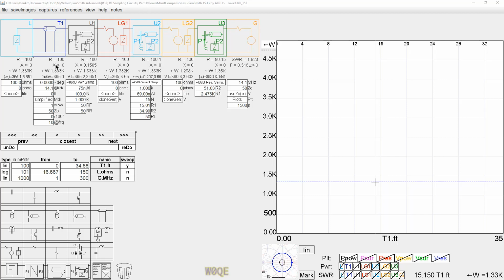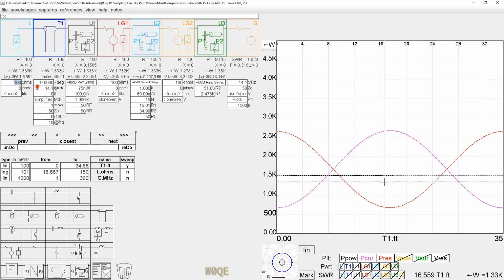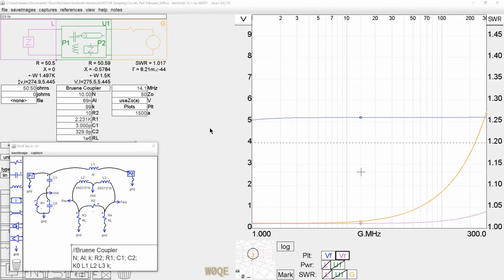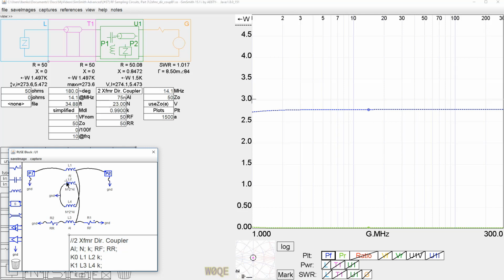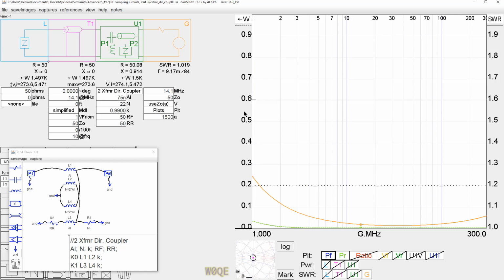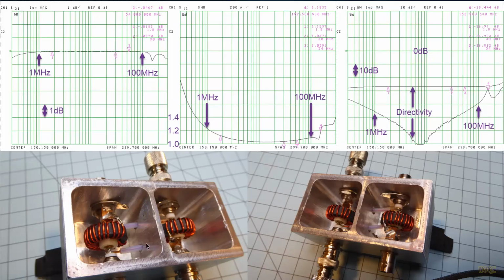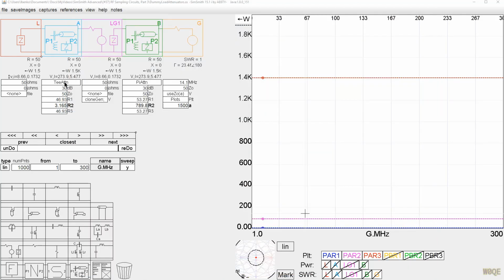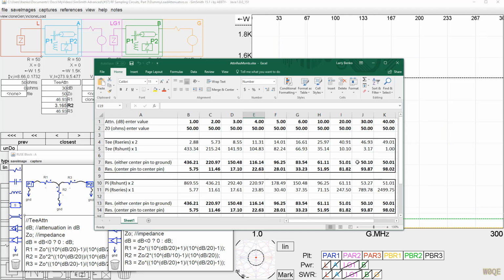#37: RF Sampling Circuits, Part 3